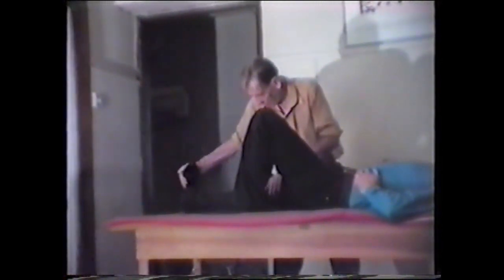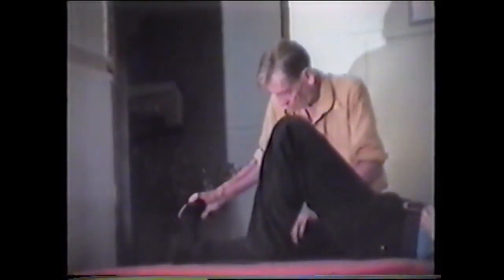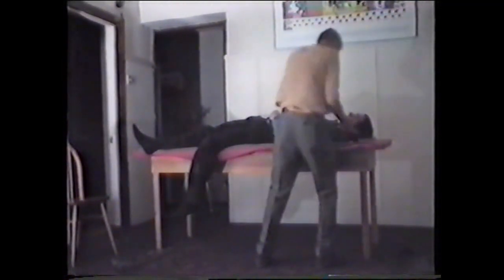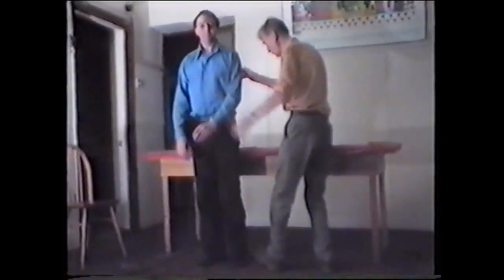Patrick Macdonald :: 1980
Patrick Macdonald at Work